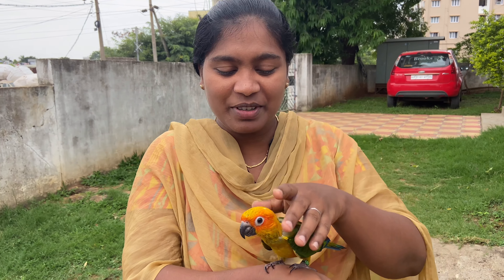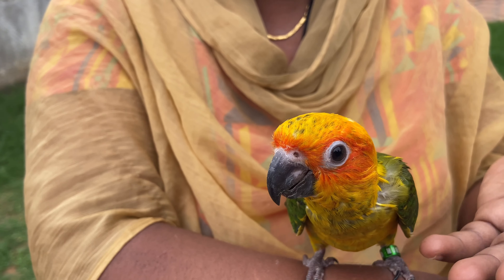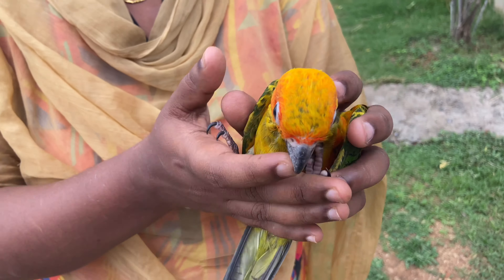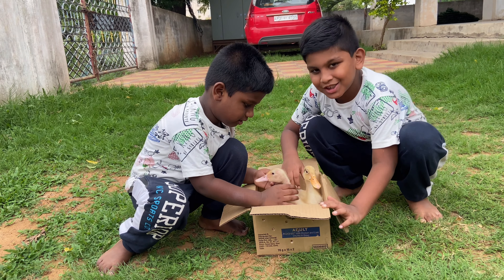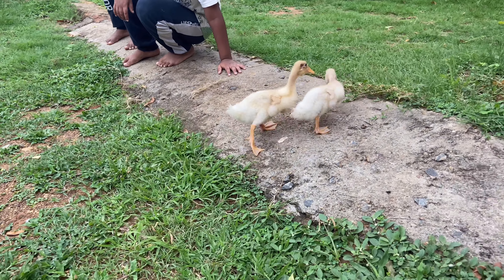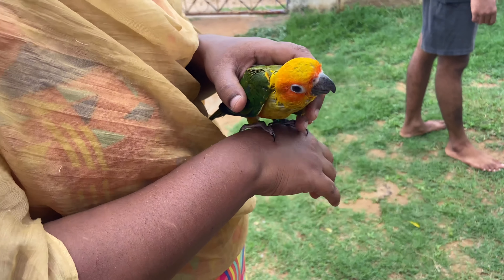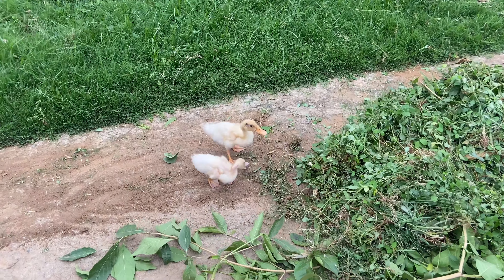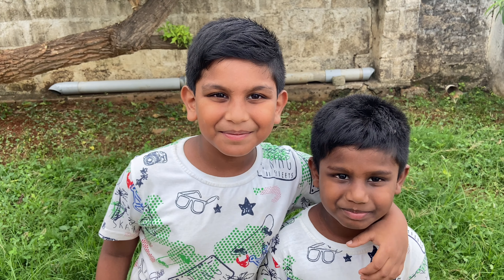ఇద్దరితో వేగలేకుంటే మరో ఇద్దరు వచ్చారు ,see whos new to our house, Kids really loved them